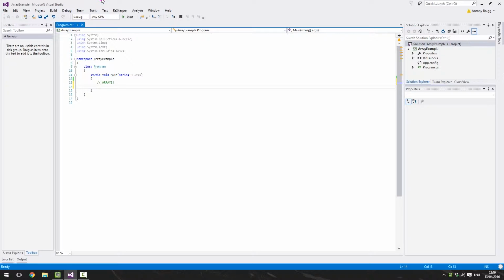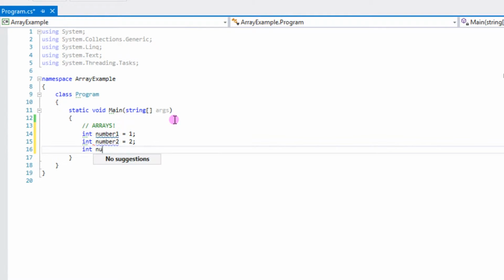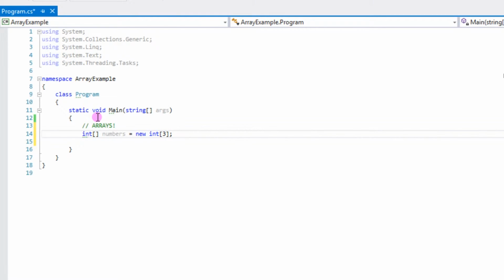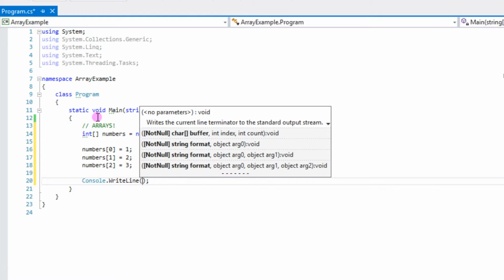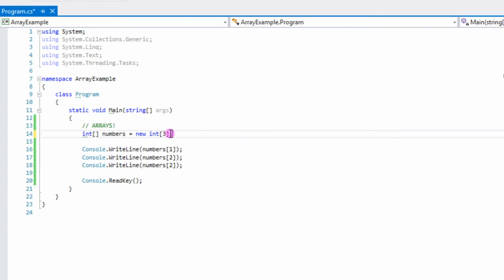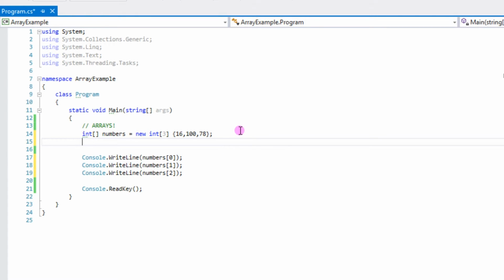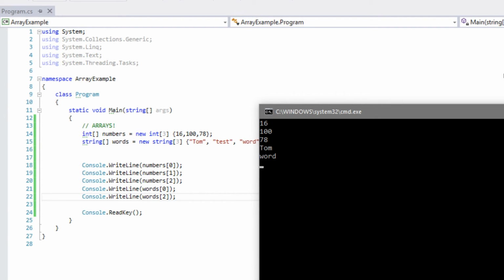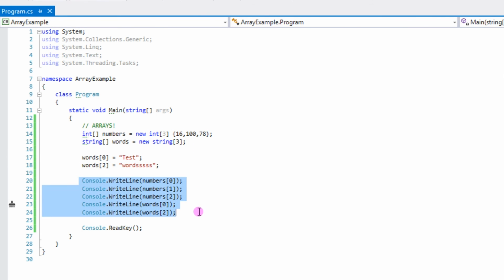Basic C# - Episode 6 - Introducing Arrays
In this episode we take a beginners look at arrays. How to declare them and how to populate them.